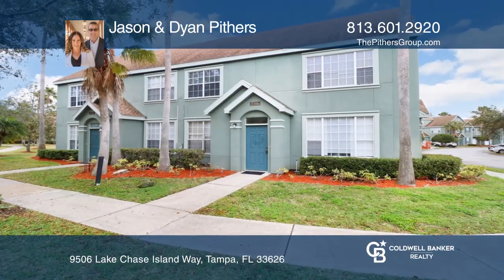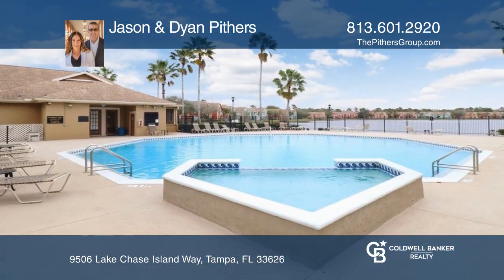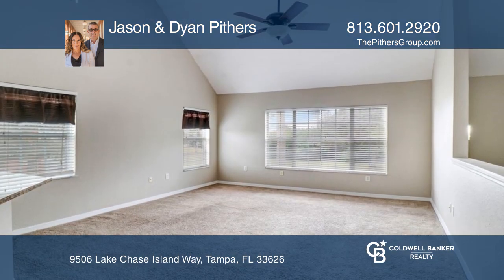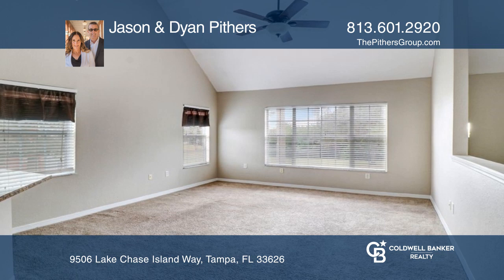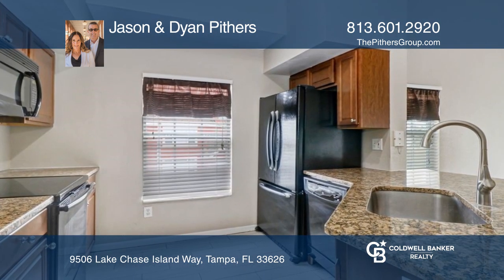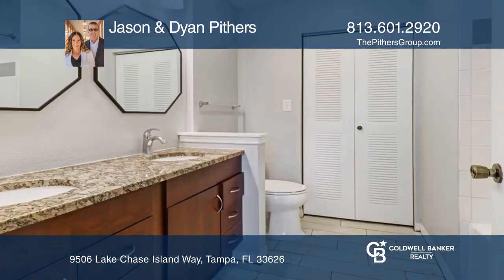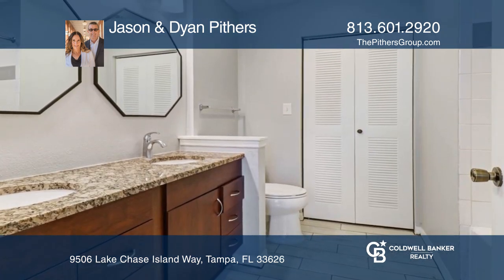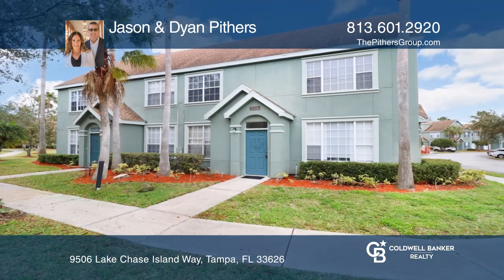9506 Lake Chase Island Way Tampa, FL | ColdwellBankerHomes.com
9506 Lake Chase Island Way, Tampa, FL

Fabulous 3 Bedroom, 2 Bath + 1 Car Garage in GATED Lake Chase. There’s 1,373 square feet of air-conditioned living space. Enter through the door and you have a darling Mud Room area to drop bags and backpacks and store your shoes. As you climb the stairs to this beautiful condo, you’ll immediately notic